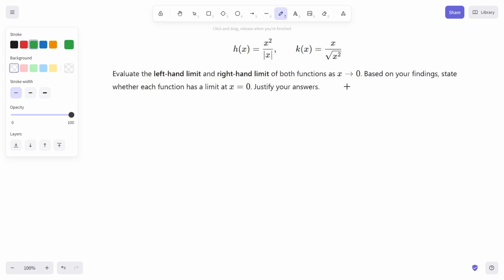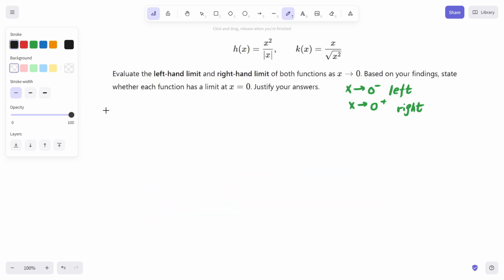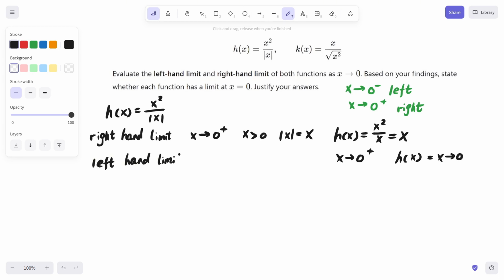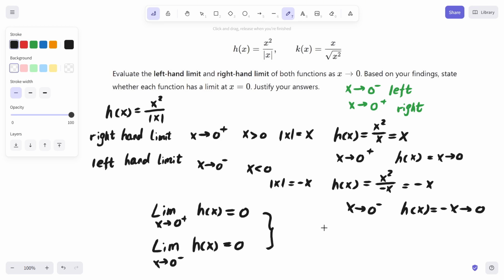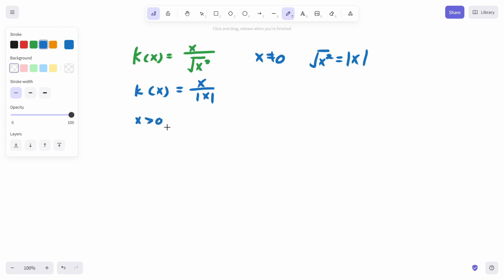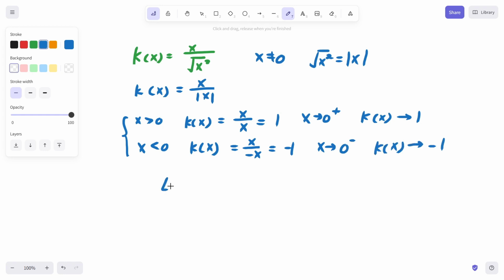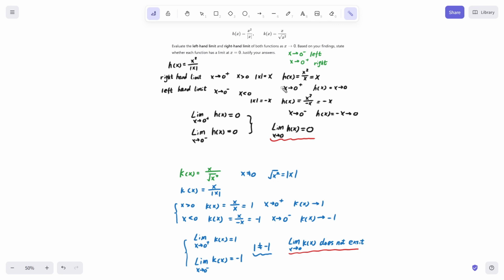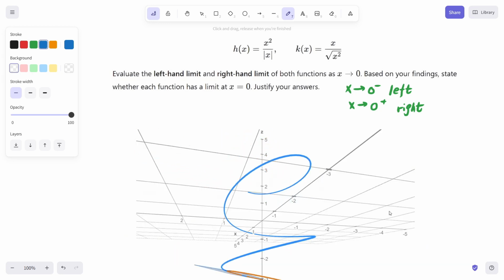[Final exam-level questions]: Limits at Zero: Unlocking the Absolute Value and Square Root Puzzle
[AP math, University Calculus 1],  [Limits]

This Video (based on our math blog and class recordings) explains how to determine if a limit exists for two different functions as x approaches zero. It begins by analyzing the function h(x) = x²/|x|, demonstrating that its left-hand limit and right-hand limit both approach zero, thus establishing that its overall limit at zero is zero. The text then examines k(x) = x/√(x²), showing that this simplifies to x/|x|, which results in a right-hand limit of one and a left-hand limit of negative one. Because these one-sided limits are not equal, the text concludes that the limit for k(x) as x approaches zero does not exist. Finally, the source offers helpful tips for evaluating limits, emphasizing the importance of checking both sides of the point and recognizing the behavior of absolute value expressions.